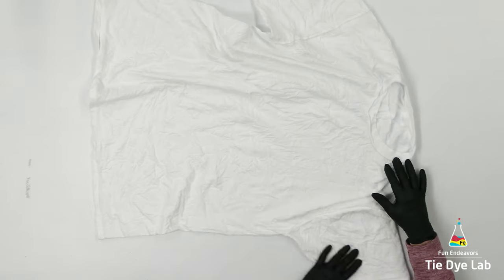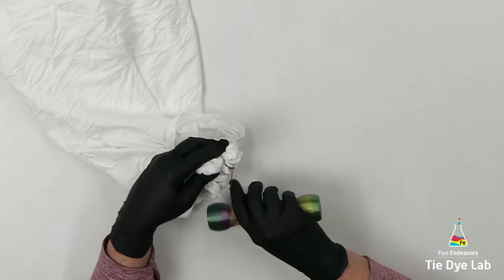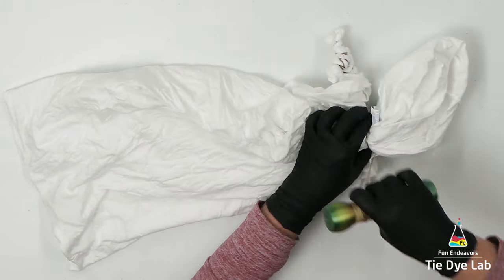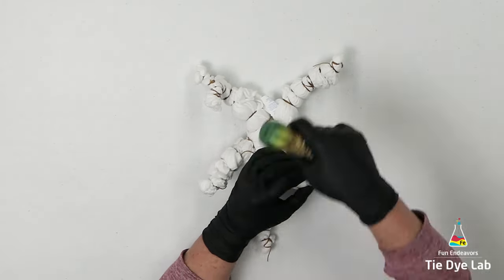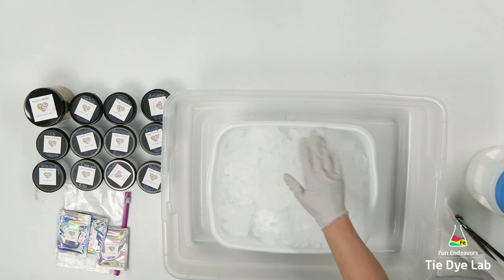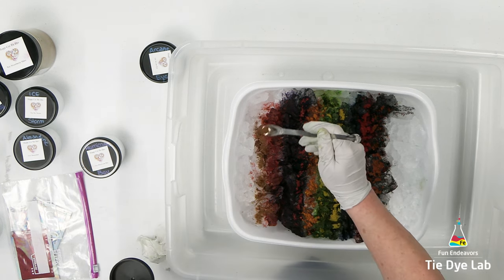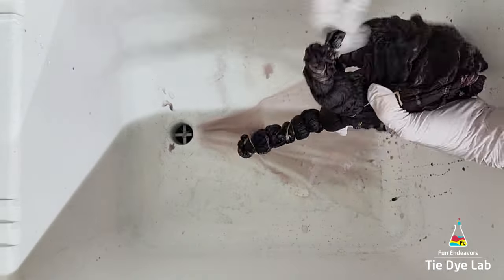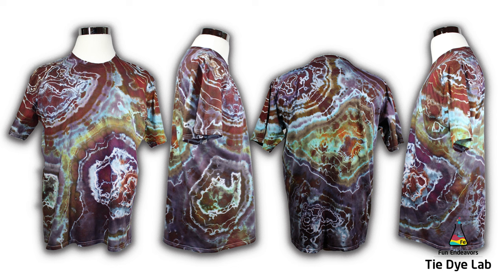Tie Dye Pattern: Muck Dyed Geode (Using Only Happy Cat Tie Dye Colors)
This tutorial is for an ice dyed geode shirt that I dyed in the muck.  I used all of my Happy Cat Tie Dye colors on this shirt. I also explain how to get cool and interesting geode centers, and what is meant by color splits.

Links:
Dye colors in the order that I used them:
Oat Milk, Mystic Blue, Flying Forest, Owl Bear, Black Magic, Dragon Egg, Silver Sprint, Noble Purple, Raspberry Mist, Wand Wood, Ice Storm, Hurricane Bay, Strawberry Skies, Almandine, and Arcane Eye from Happy Cat Tie Dye

8” Locking Curved and Straight Hemostats

10" and 12" Curved Locking Hemostats

Hi guys!